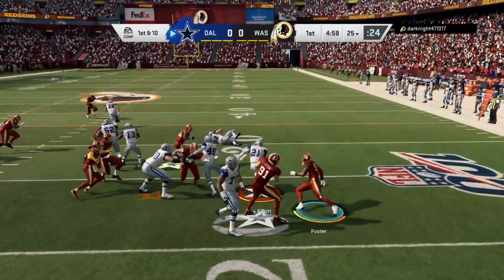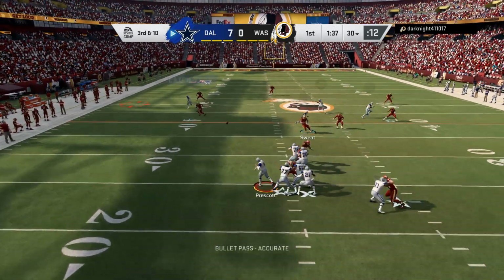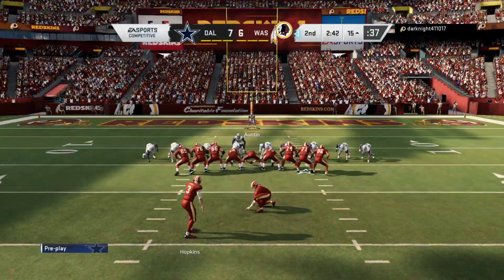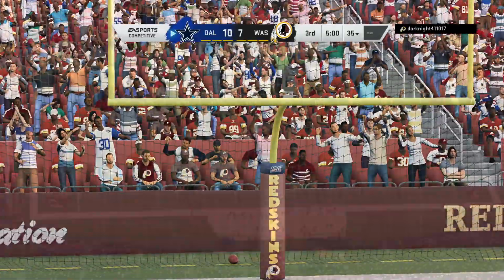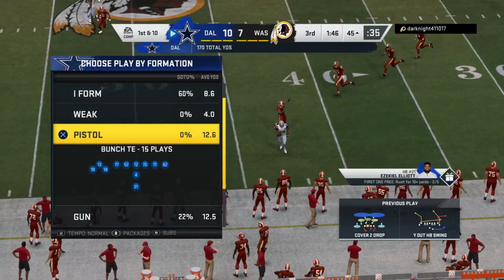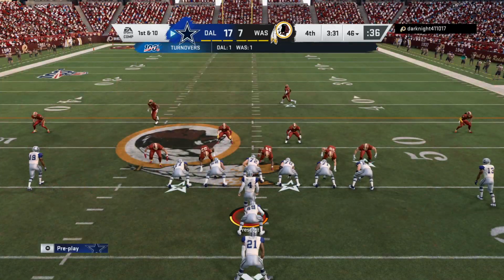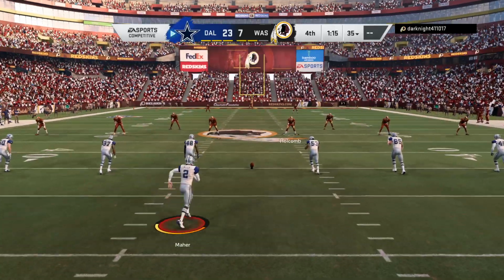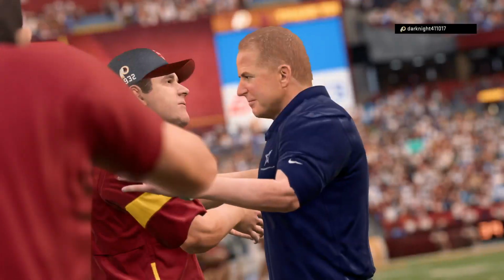Less than 200 offensive yards??? Dallas Cowboys Vs Washington Redskins Madden NFL 20